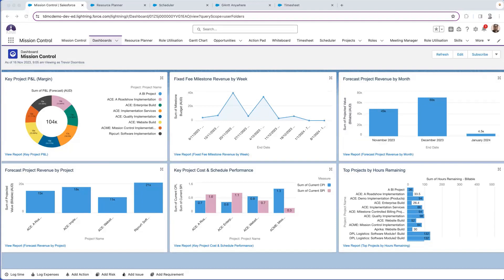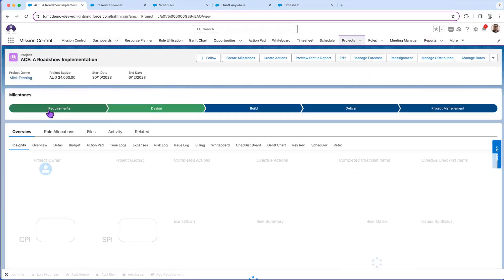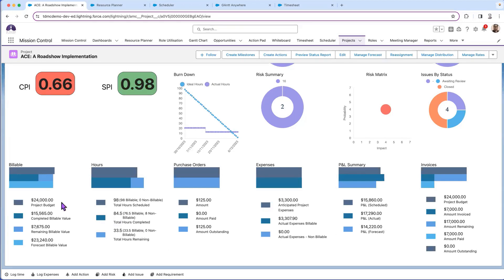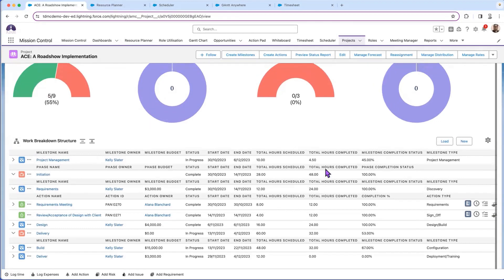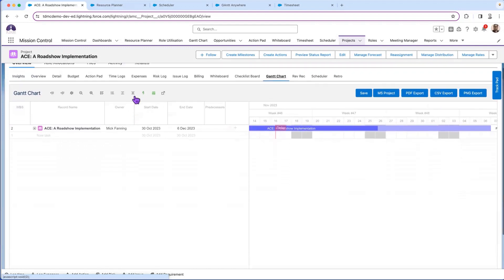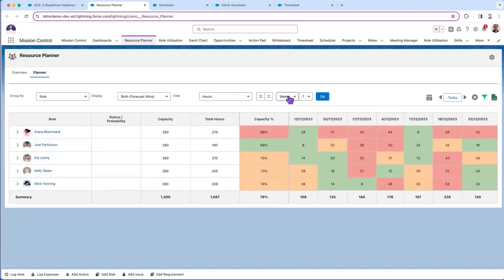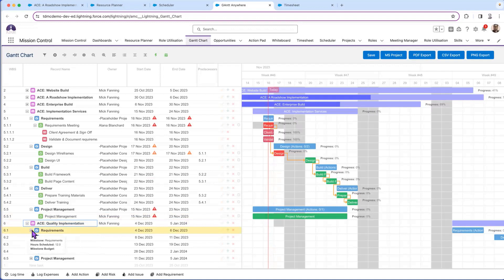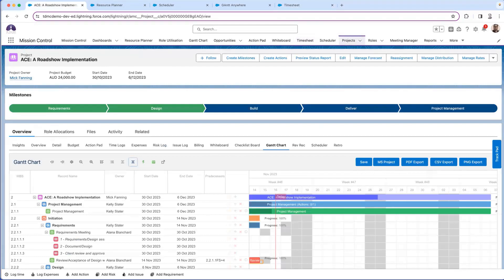Mission Control in 5 Minutes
Mission Control is a Project Management / Professional Services Automation (PSA) solution built natively on the Salesforce Platform.

It provides an extensive range of features to help business manage the end to end process of Project & Resource Management.

Whilst there's plenty more to see, this 5 minute video will provide a sneak peek into some of the key features it offers and how seamlessly it operates within your Salesforce Org.